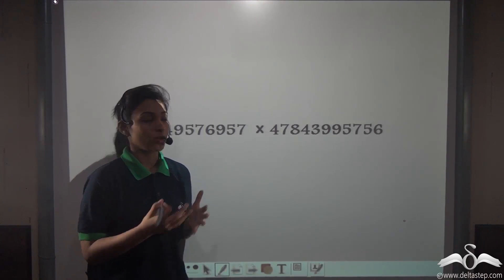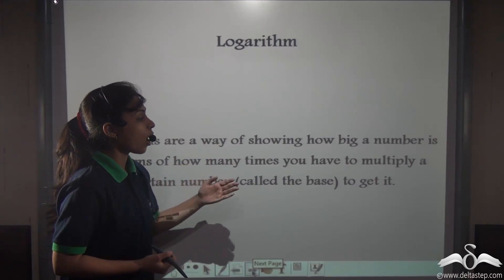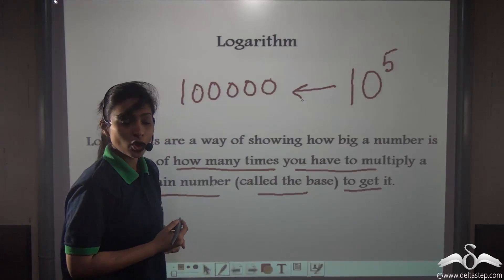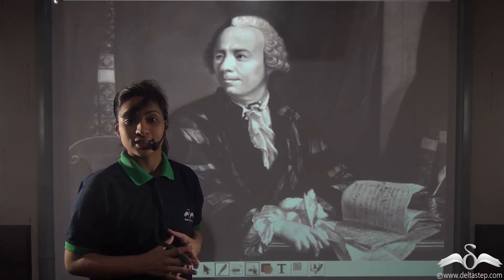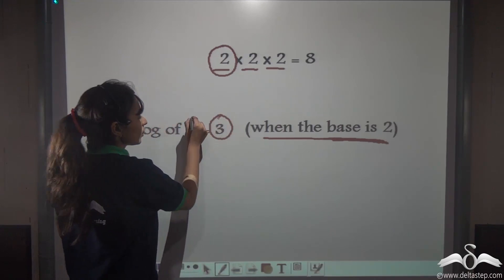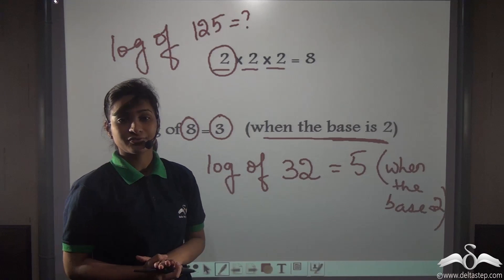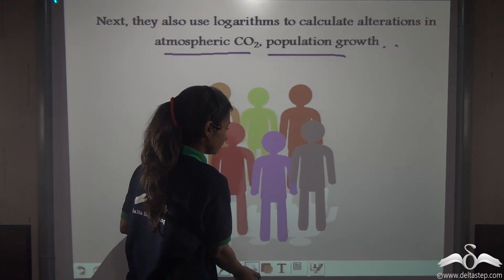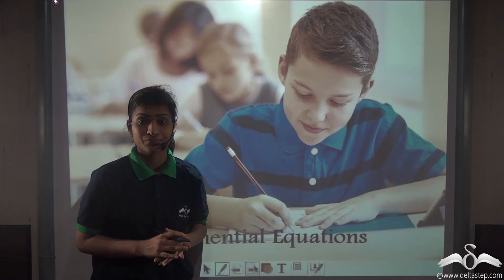Introduction to Logarithm